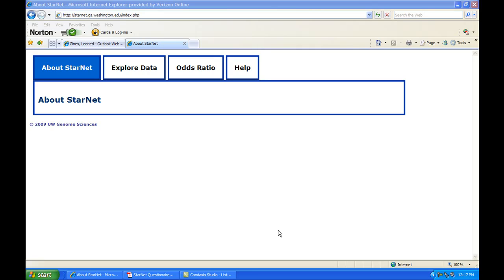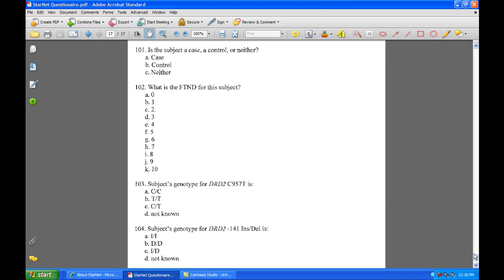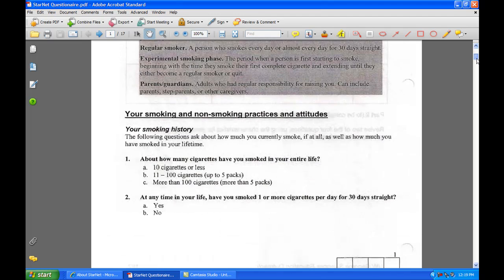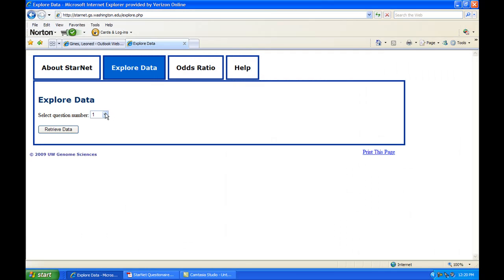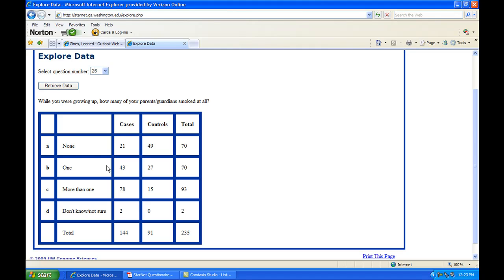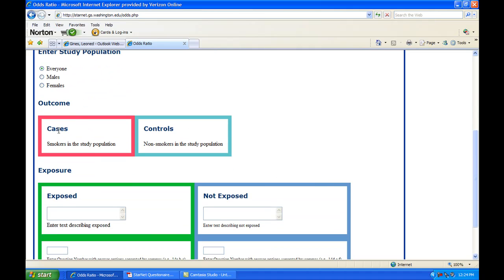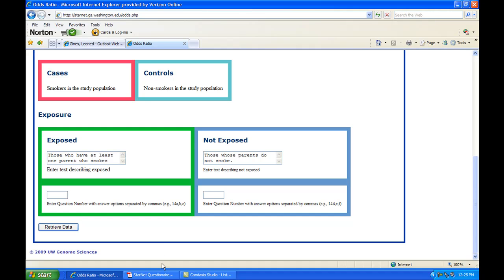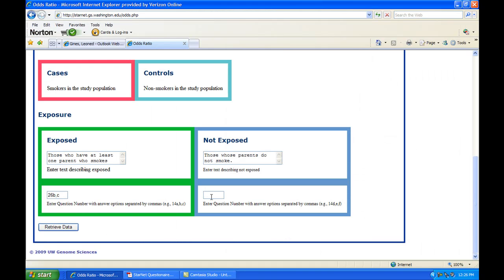Database Pt 1